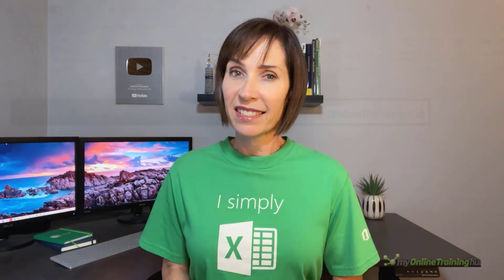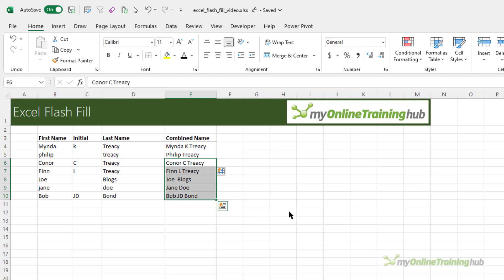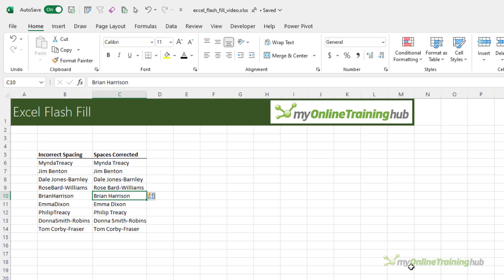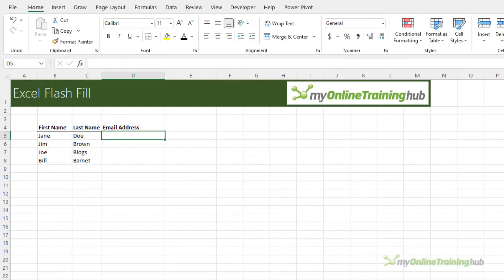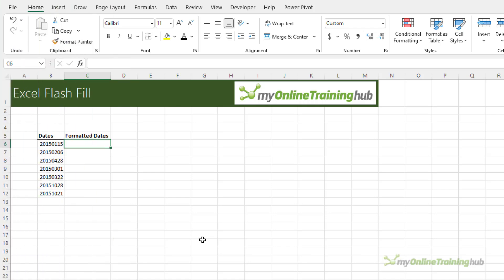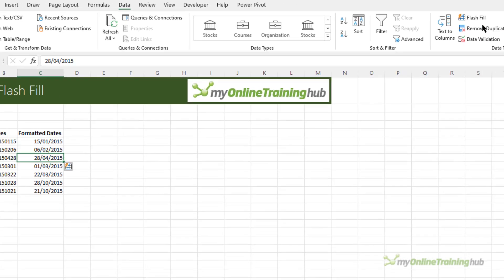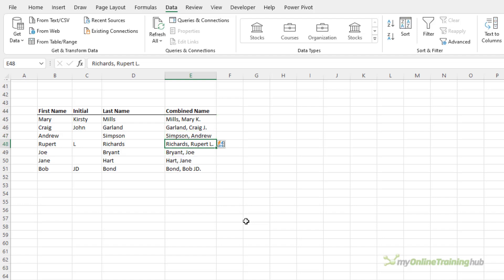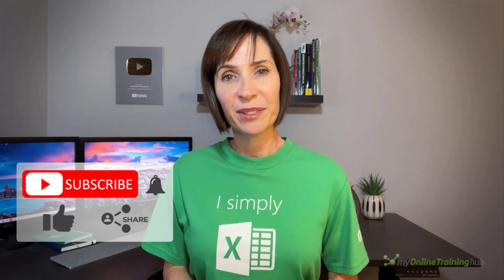STOP Using Excel Formulas! | Use Ctrl + E Instead (Examples)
The Ctrl + E shortcut (Flash Fill) can save you hours of work in Excel (examples included).

If you waste time reformatting text and haven't had time to learn Power Query yet, then you're going to love Excel's Flash Fill tool. It enables you to split, reformat, and combine columns of text with an easy keyboard shortcut.

⏲ TIMESTAMPS
0:00 Even a beginner can use this
0:31 Example №1
1:24 Example №2
2:07 Example №3
2:50 Example №4
3:11 Example №5
3:38 Example №6
3:58 More useful tips